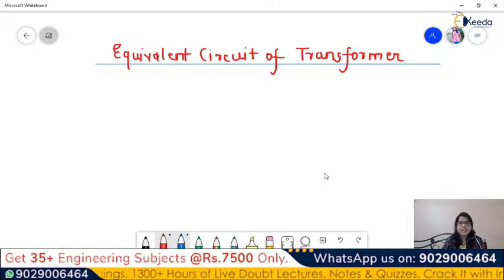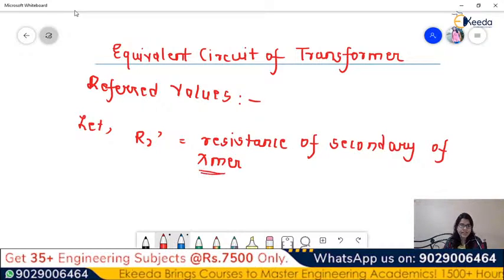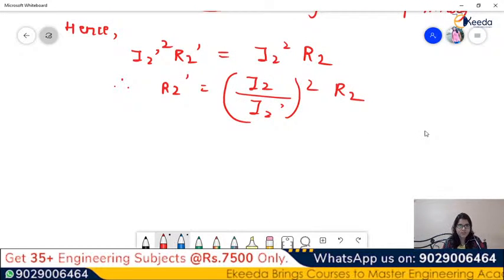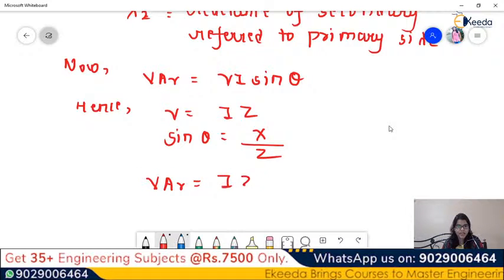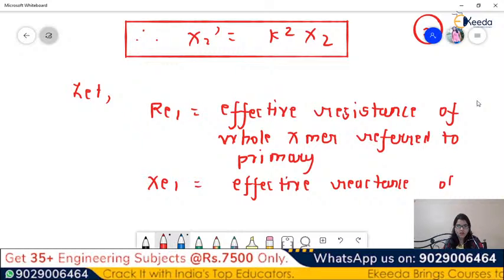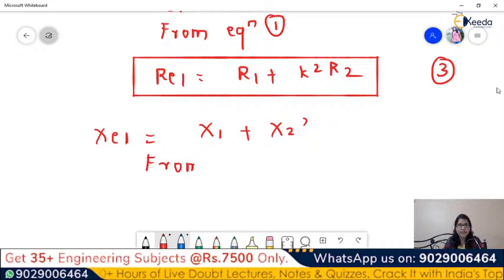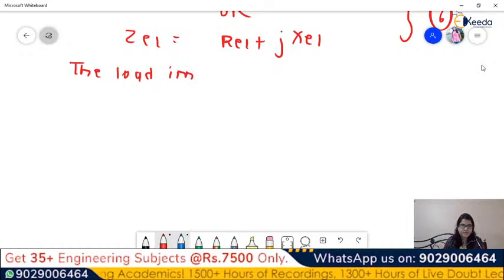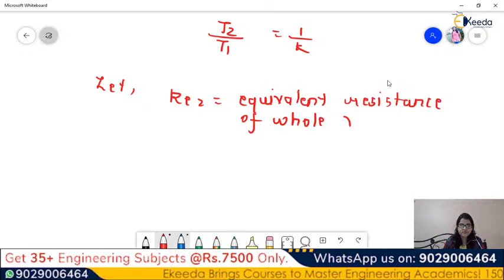Electrical Machine 2 - Equivalent Circuit of Transformer | 13 October | 6 PM